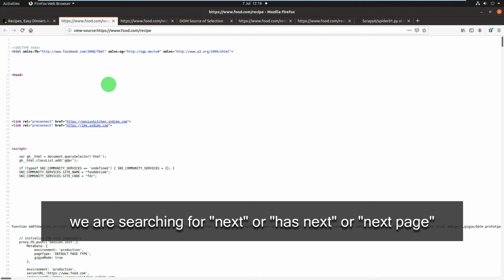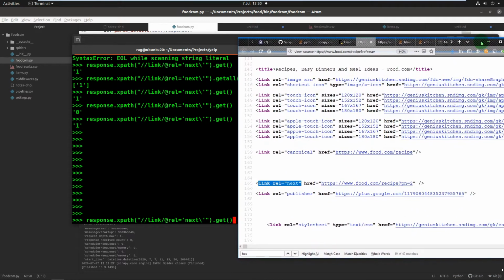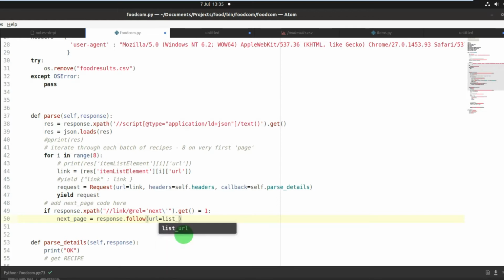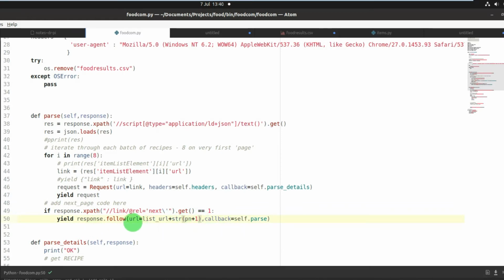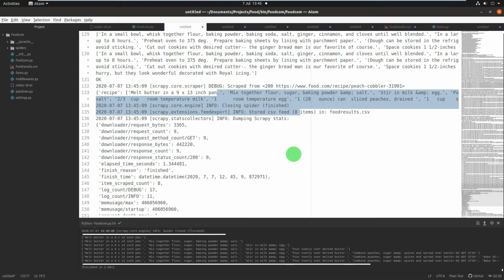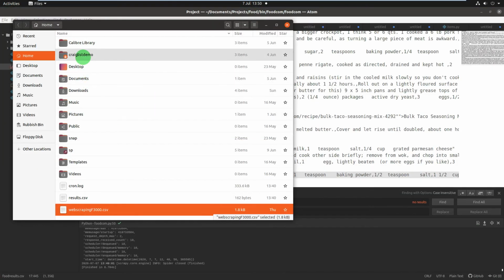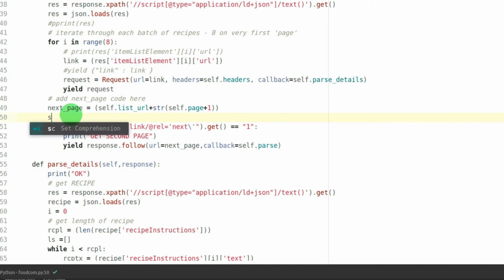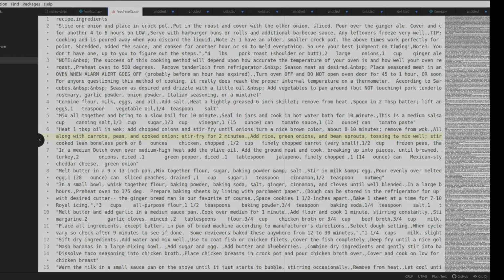Web Scraping Tutorial #6 | Complete Scrapy Project with Infinite Scroll | How To Scrape "Load More"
Part 6 of our latest Scrapy project / Web Scraping Tutorial. Getting the "next page"
Web Scraping a large site with "infinite scroll" aka "AJAX load more".
(This is based on a real world project from Upwork).

This video covers the the code to handle "next page" - we need to know when to stop - when is there no next page? We check if @rel="next" is true.

Cheers,
Dr Pi.